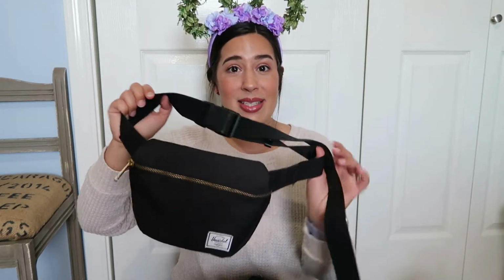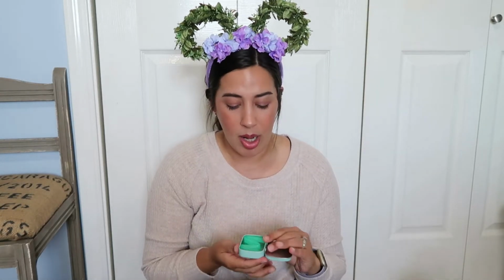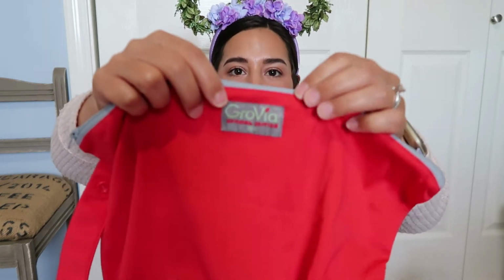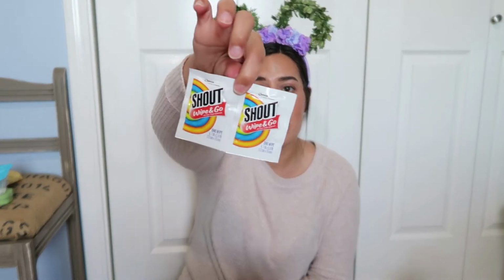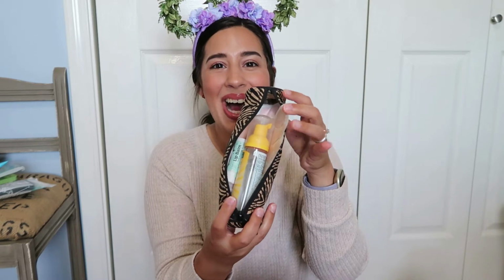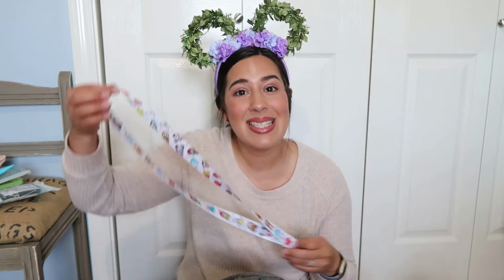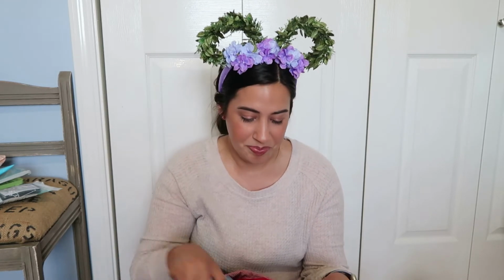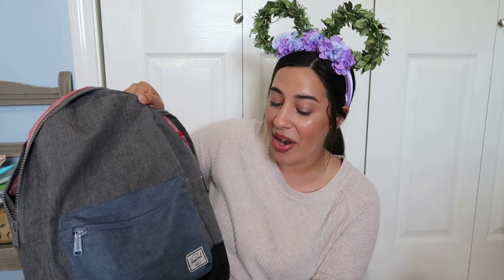What's in my Disney World park bag!? | 2 adults 1child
Carly_deciru